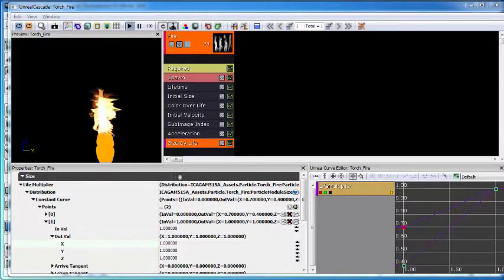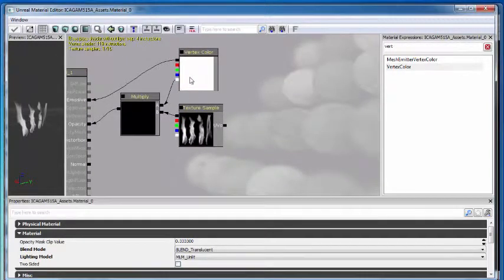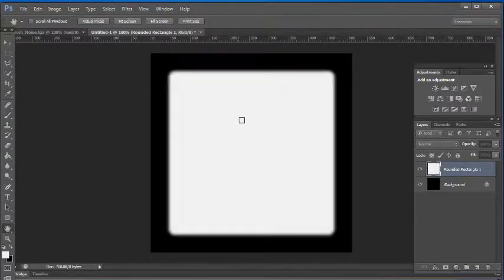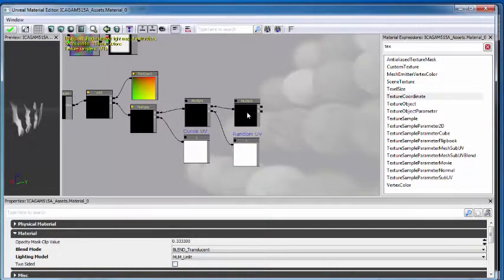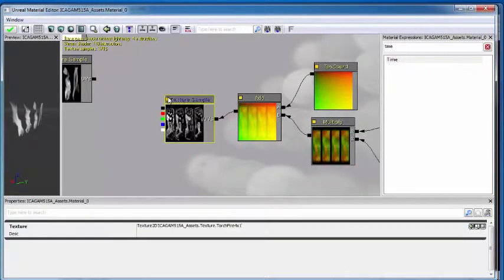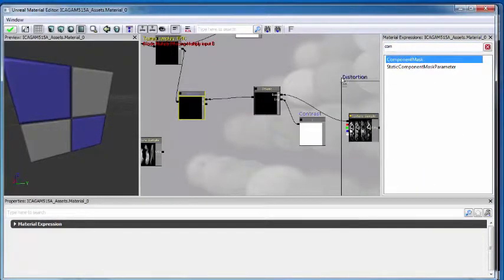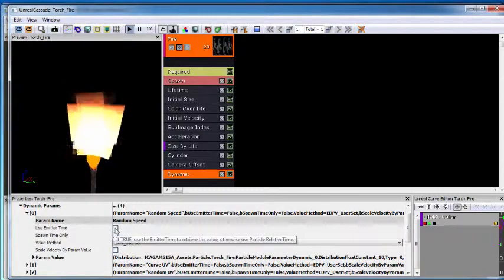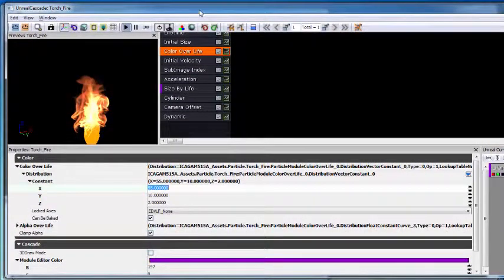ICAGAM515A Part07 Fire Particle Part 2